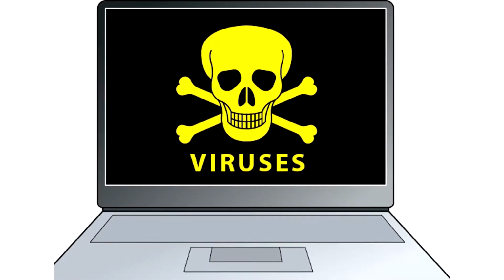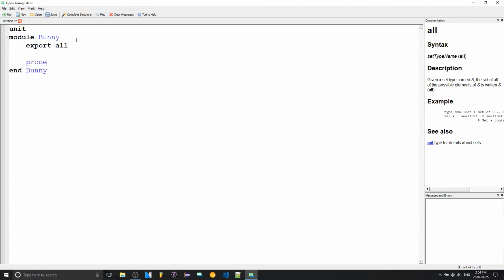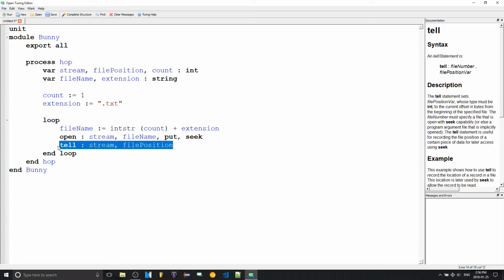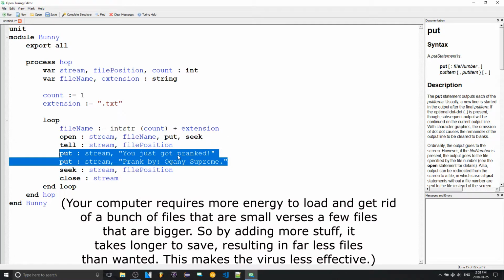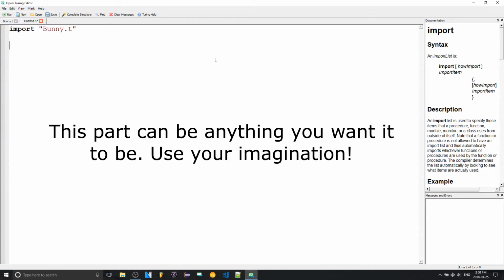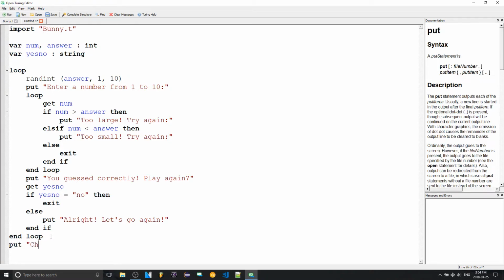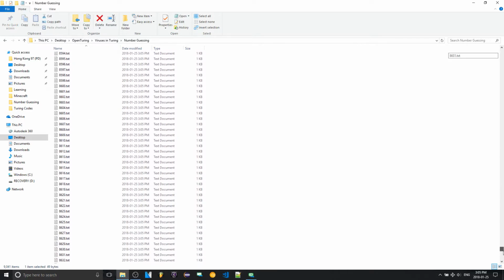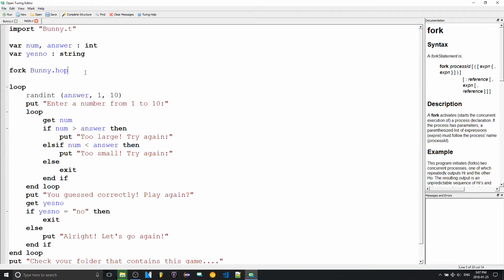10 Subscriber Special: Turing: Creating a Virus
This is my 10 subscriber special, so I thought I would make a different video, in celebration of this event!

This video describes how to make a virus using Turing. It saves hundreds of text files per second (save rate depends on the speed of the computer) on to the user's computer, each with a message contained within it. The following concepts are used in the video:

1. Modules (optional).
2. Processes.
3. Loading and Saving Files.

If you have any concerns about the following concepts, you can watch my videos that explain them well.

If you have an idea of how to make another virus in Turing, share it in the comments below!